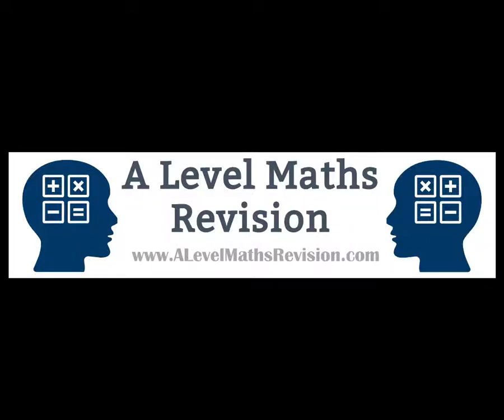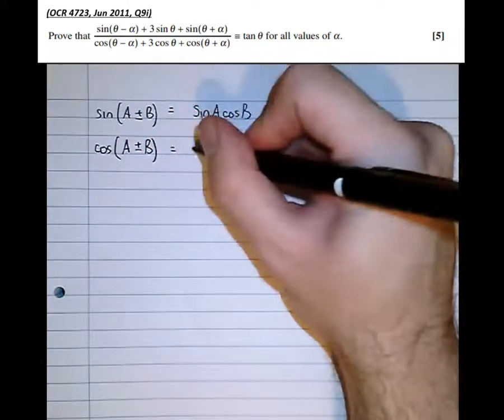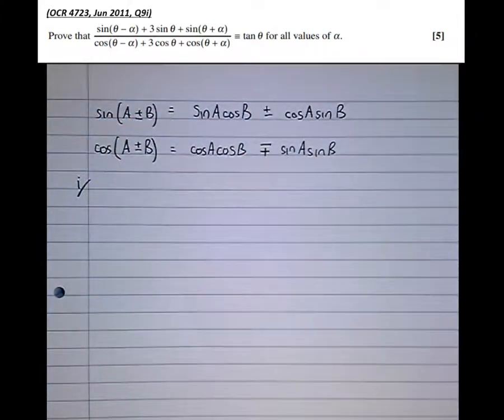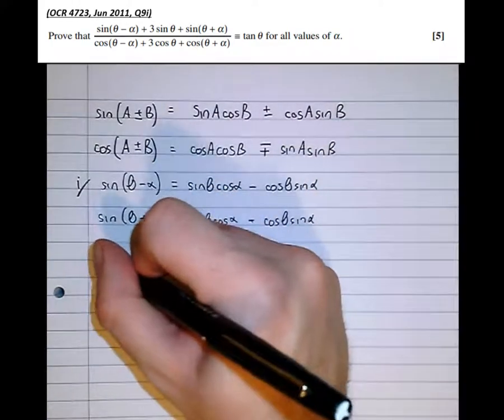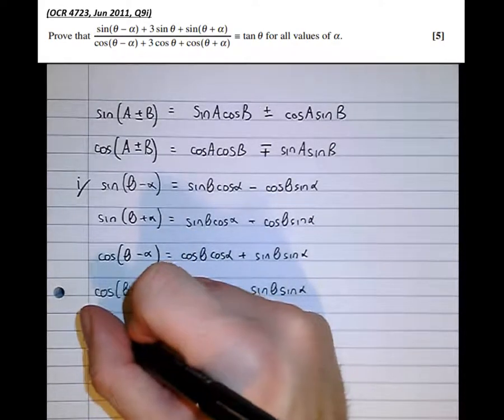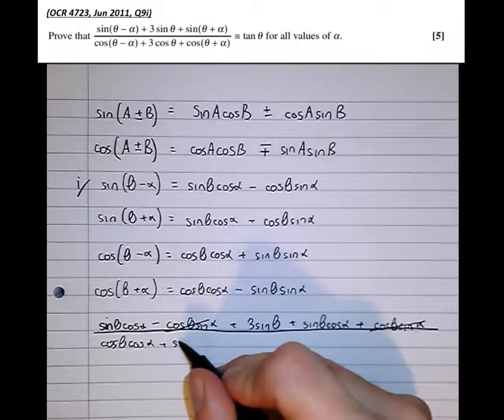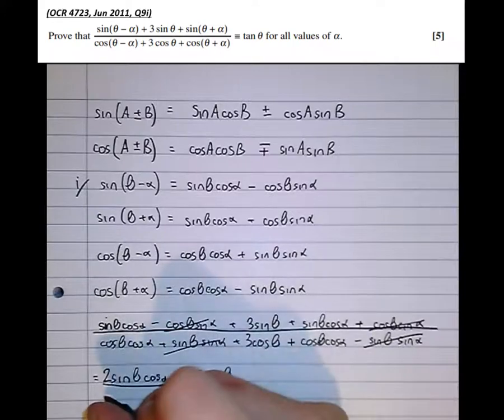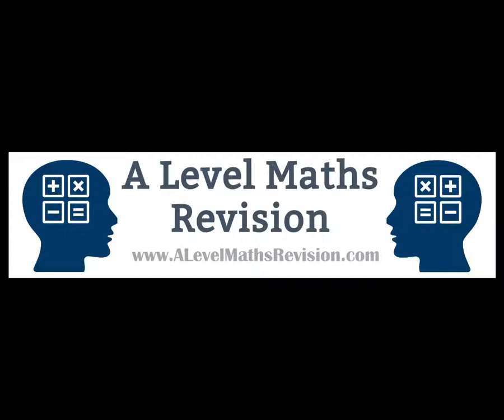Compound Angle Formulae (Expanding Trig Brackets)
An A level Maths exam question on Compound Angle Formulae. In particular, expanding trigonometric brackets. For more information on my one-to-one tutoring please